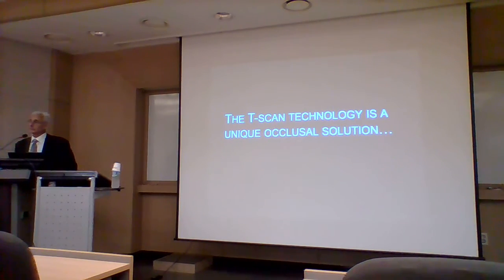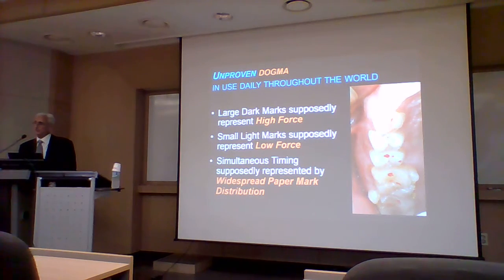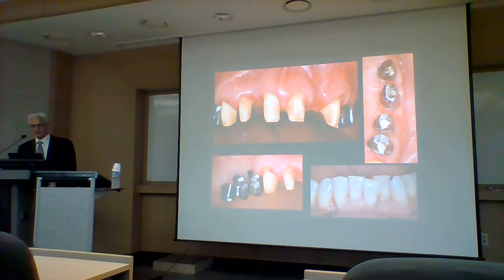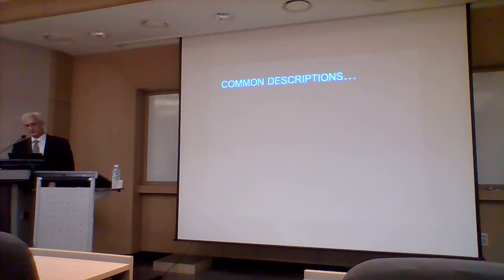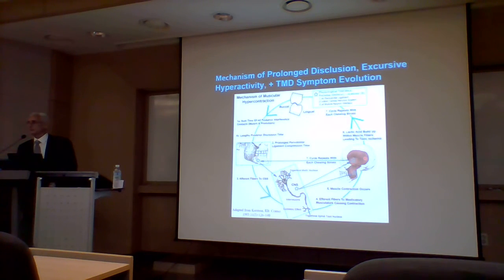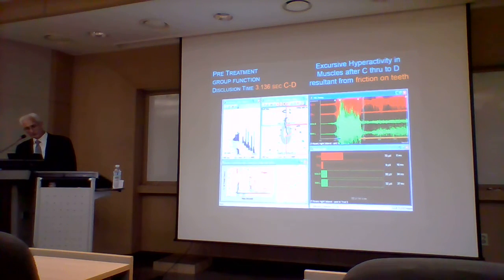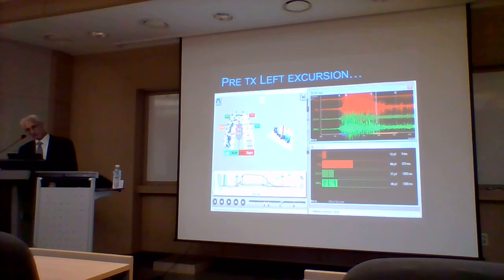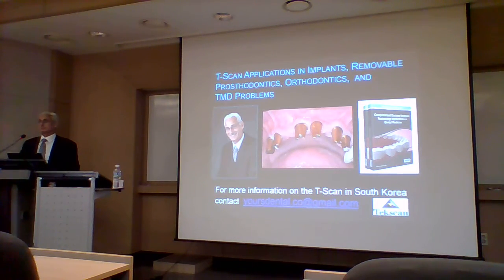WIN 20160618 13 35 50 Pro